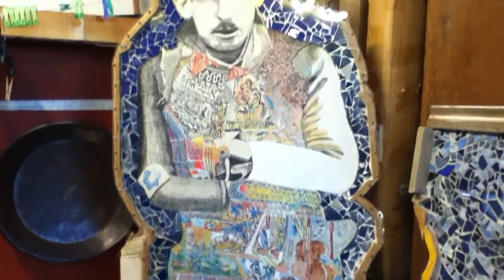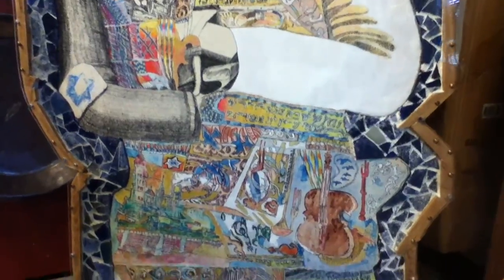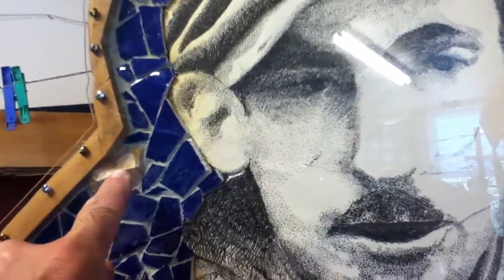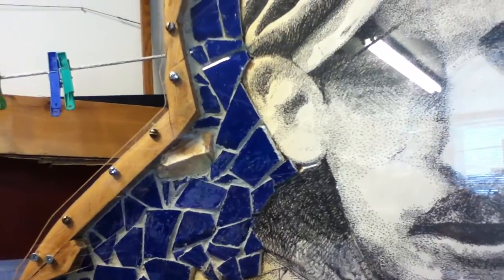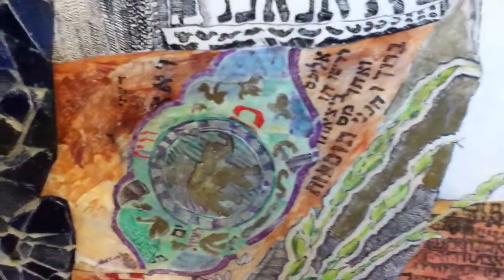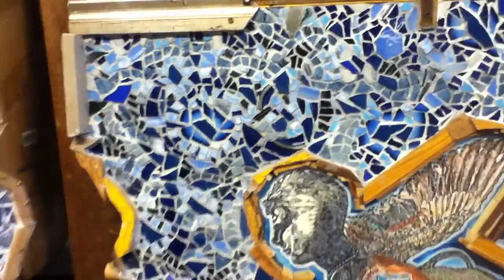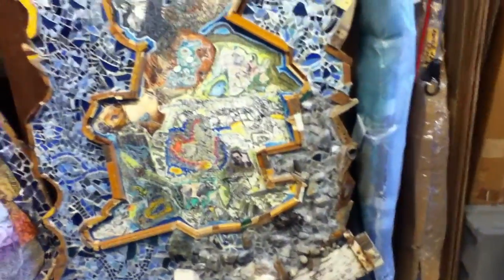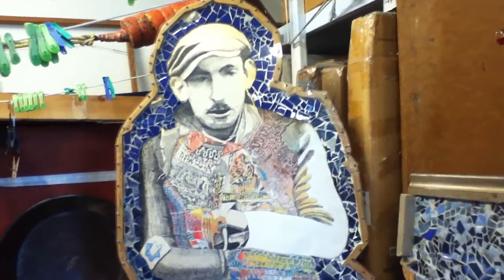Nazi & Fascism victim mosaics: Young man Warsaw ghetto; anti-Fascist Sandro Delmastro © A K Segan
June 5, 2017: Artist and tolerance educator Akiva Kenny Segan video'd
Under the Wings 36: Young man with Star of David armband in the Warsaw ghetto (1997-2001);
and Under the Wings 64:
Stormy skies over Piedmont - Homage to Italian anti-Fascist partisan Sandro Delmastro (2016).
The size of the Delmastro artwork:
51 inches H x 40 W
Drawing sections of the Young man with Star artwork include imagery inspired by black & white photos in the Wooden Synagogues book; and photos by Monika Krajewska in the book Time of Stones (photos of Polish Jewish gravestones, pub. by Interpress, a copy of which Segan bought in Poland in 1984).
The Under the Wings series was begun in 1991. There are 61 completed artworks, mainly drawings and including 8 mosaic-drawing combos.
Art copyright A K Segan
Size of the Young man mosaic - drawing combo:
84 inches H x 38.5 W [75.6 x 56.5 cm]

The Sandro Delmastro mosaic-drawing combo is
51 inches H x 40 W